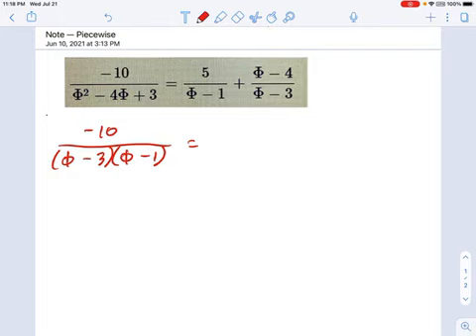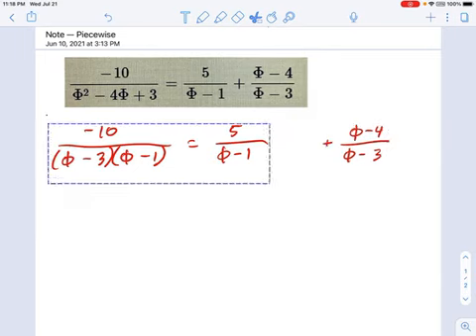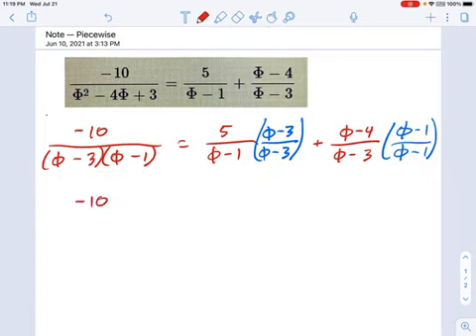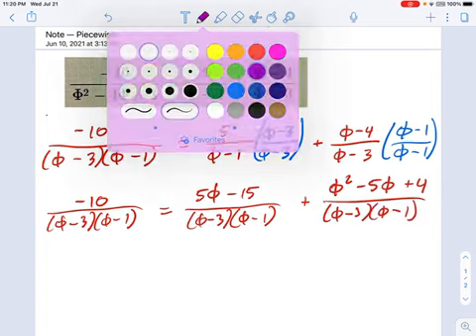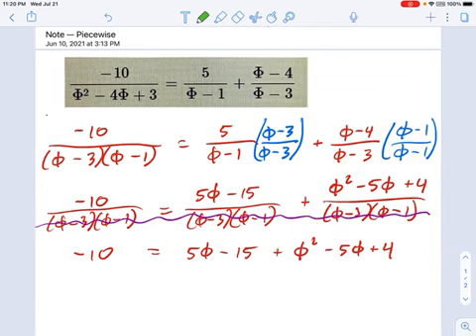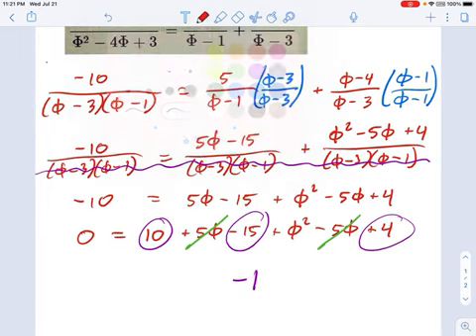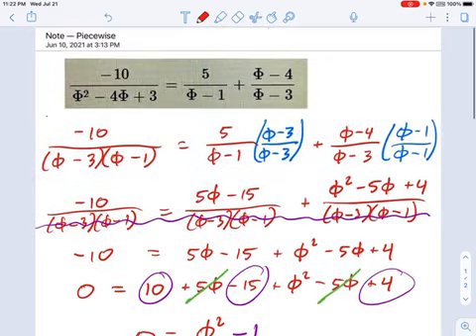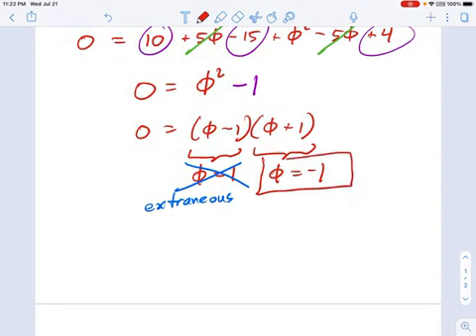SM3.03.42 -- Rational Quadratic with One Extraneous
Murphy Math --
Rational equation with uncommon denominators, leads to quadratic with extraneous solution